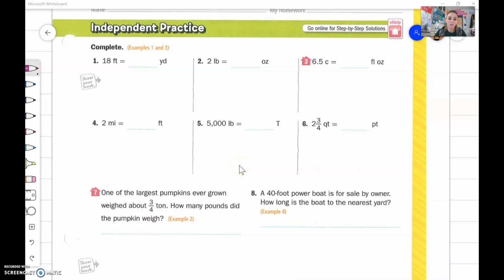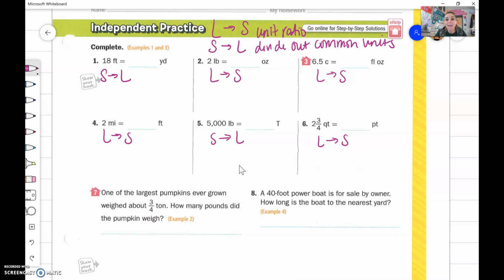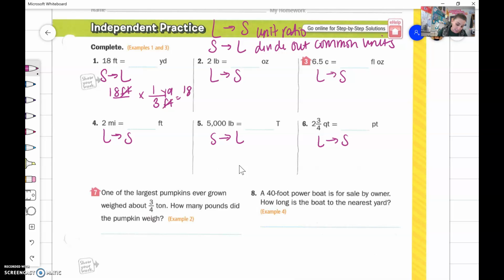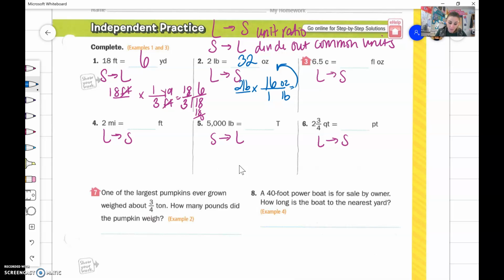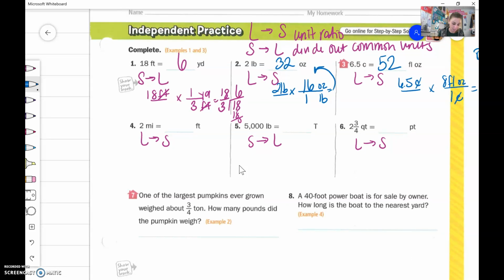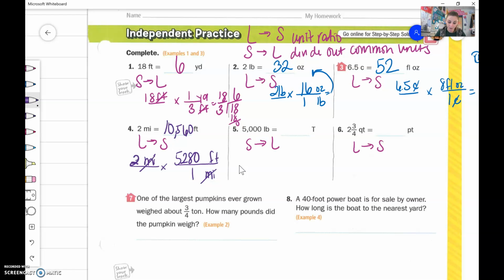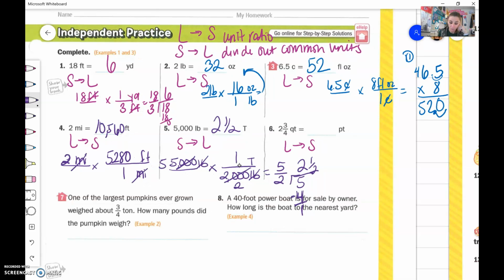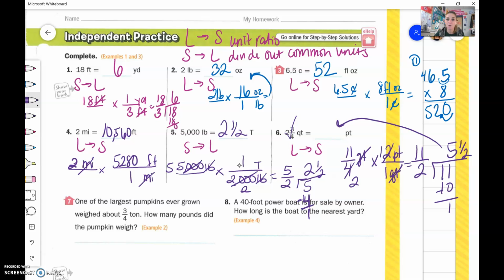Chapter 4 Lesson 5 Extra Practice